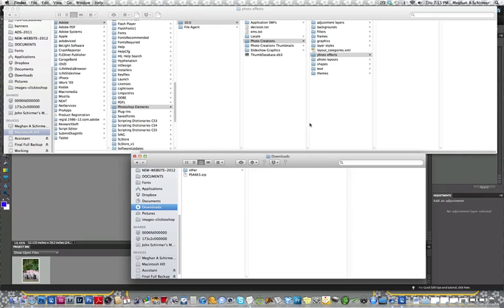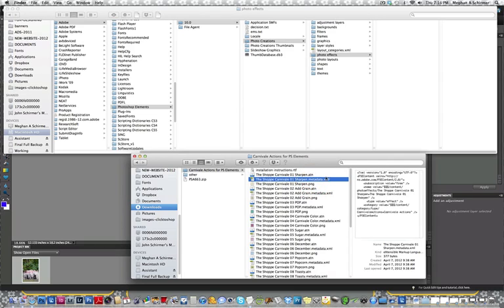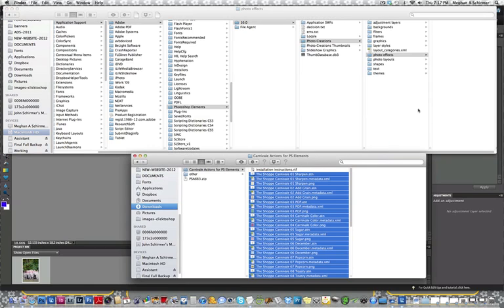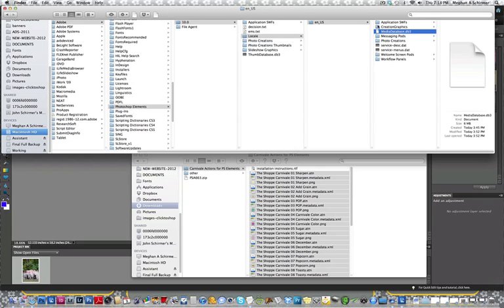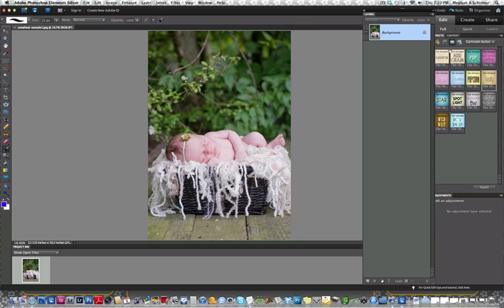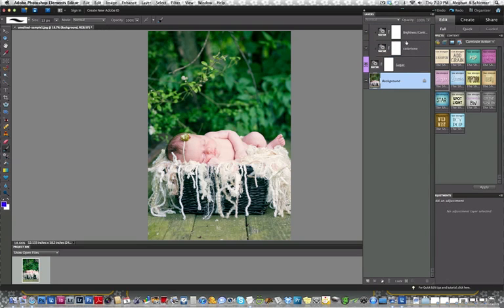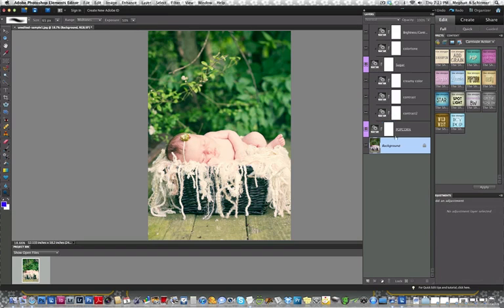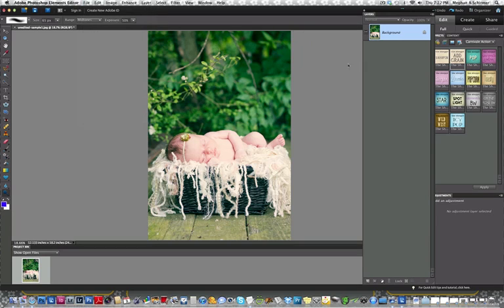How To Install Actions in Photoshop Elements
How To Install Actions in Photoshop Elements 10 on a MAC. Carnivale Action set by The Shoppe Designs